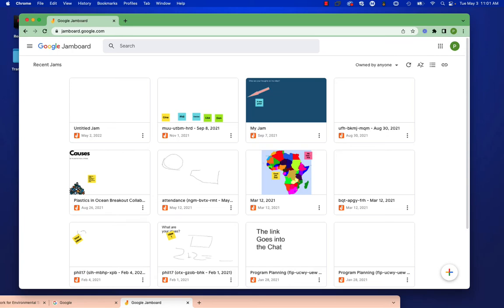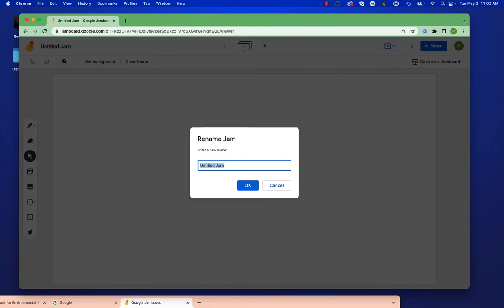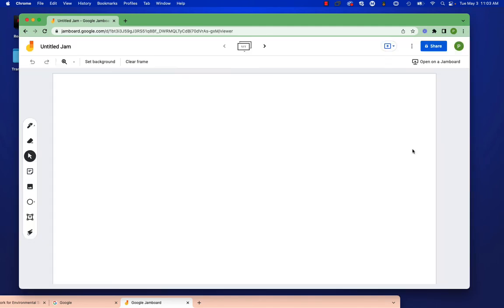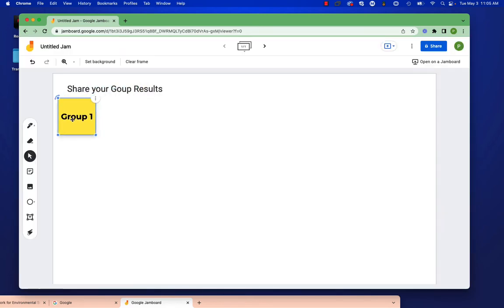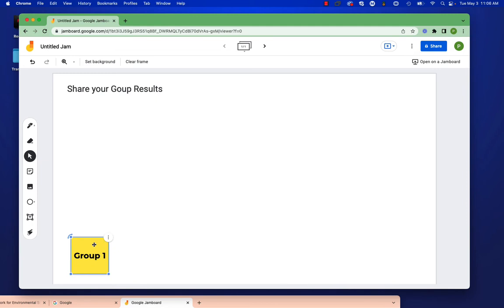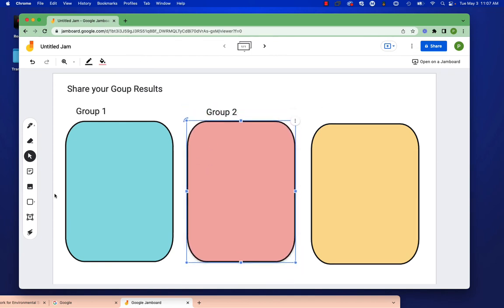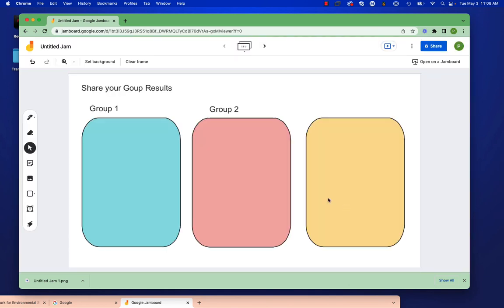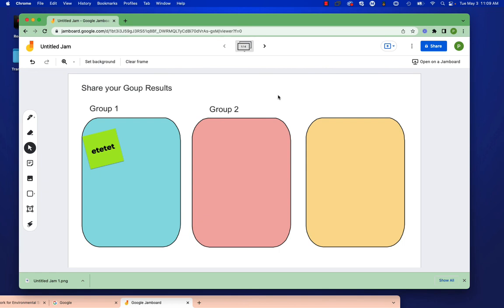Facilitating Classroom Groups with Jamboard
Hot to facilitate Classroom Groups with Jamboard